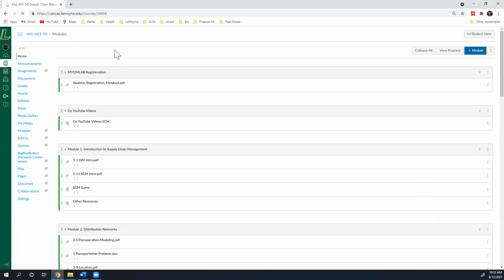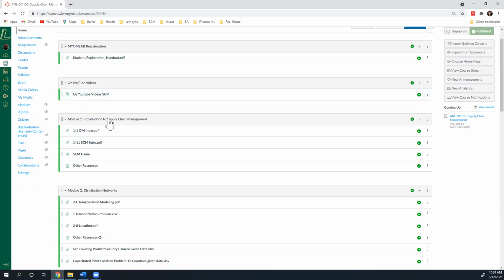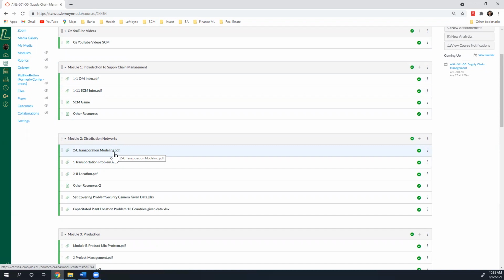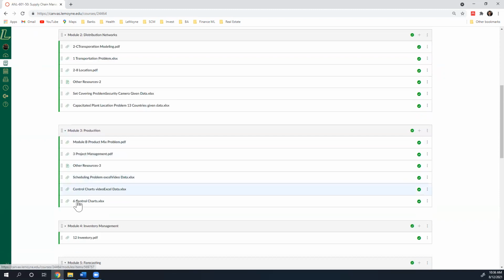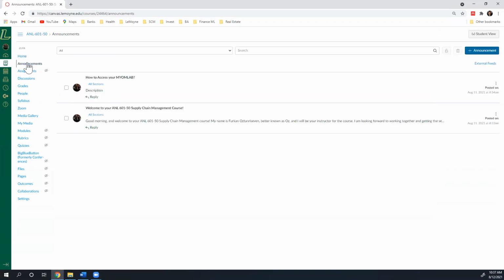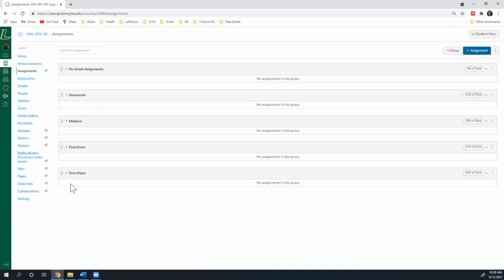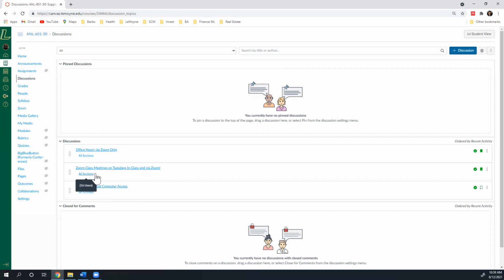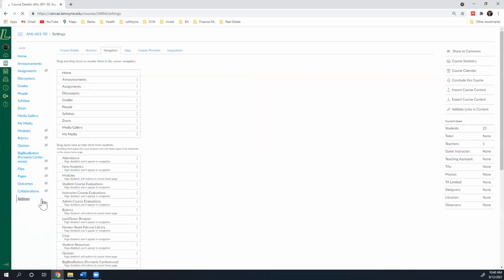0 1 Canvas Introduction